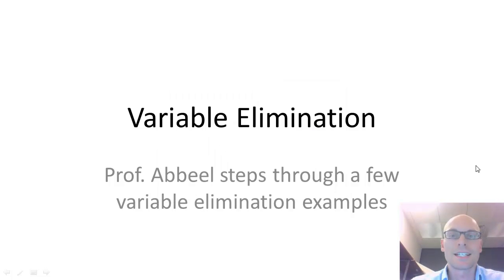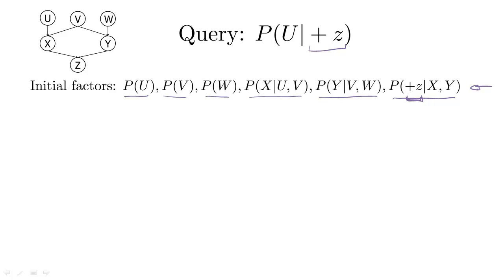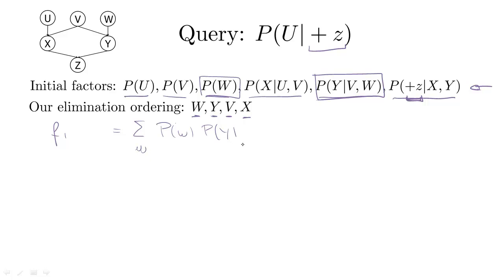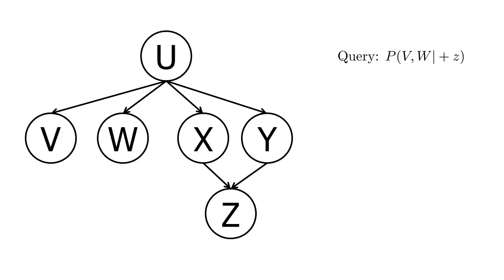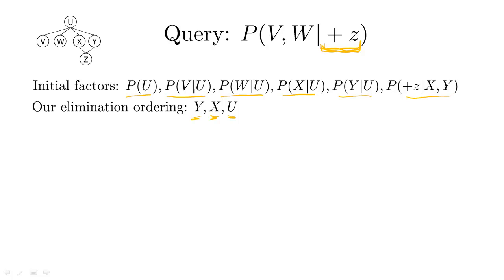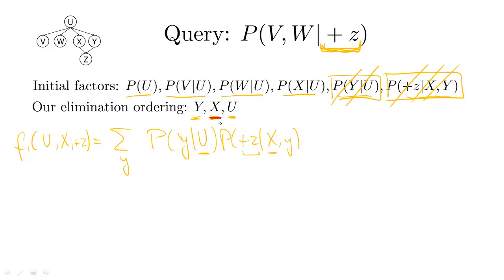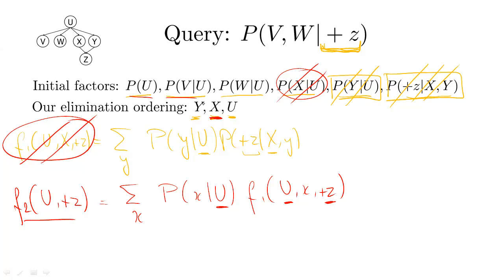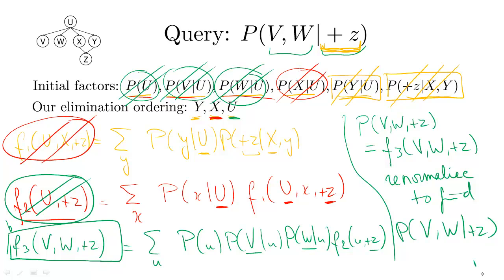Variable Elimination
Prof. Abbeel steps through two examples of variable elimination.